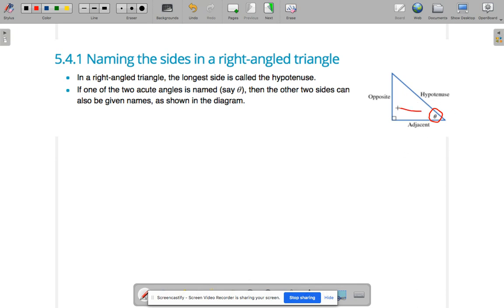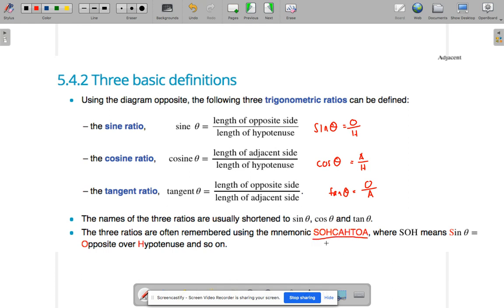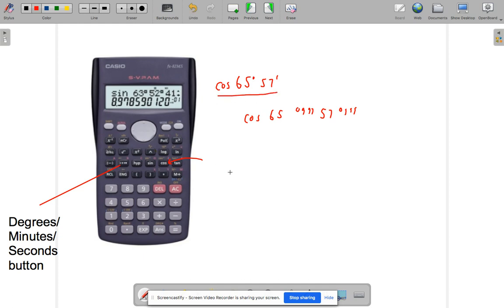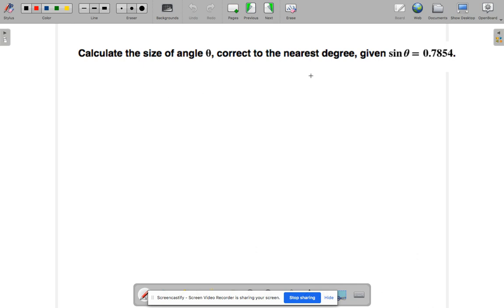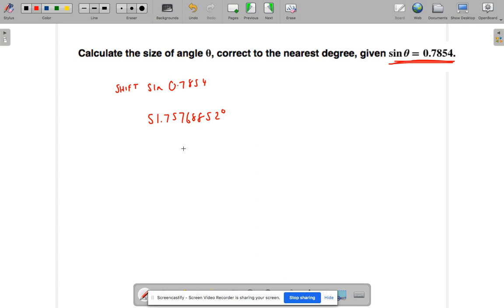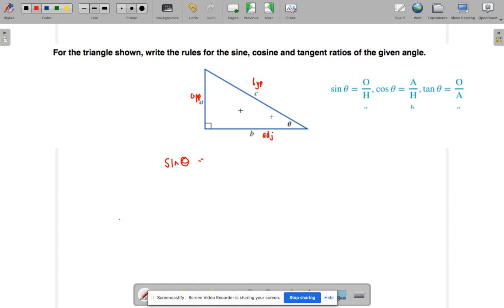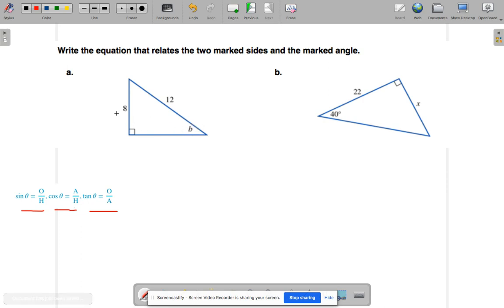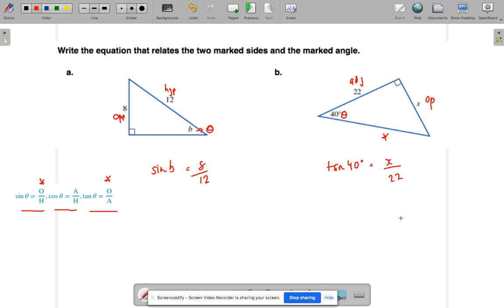Intro to Trigonometry